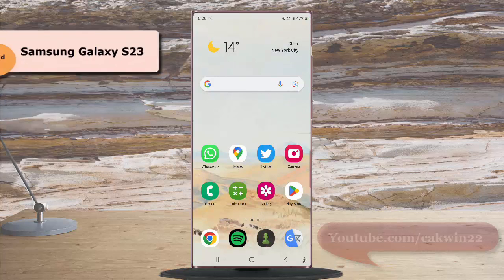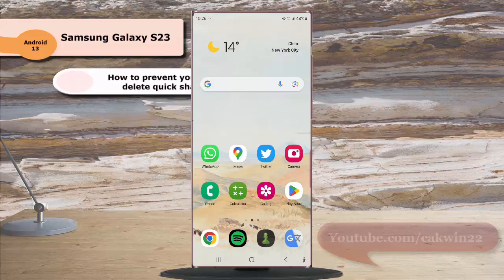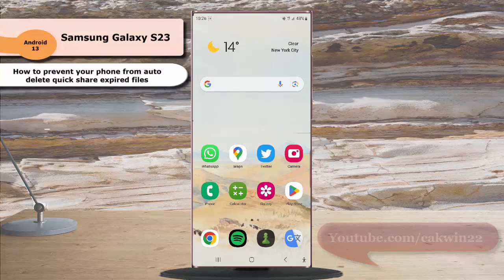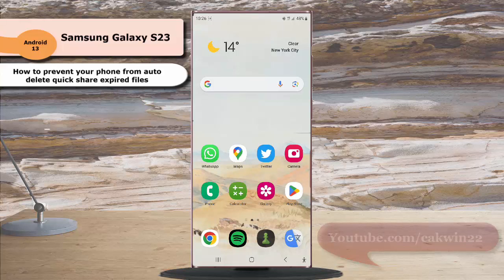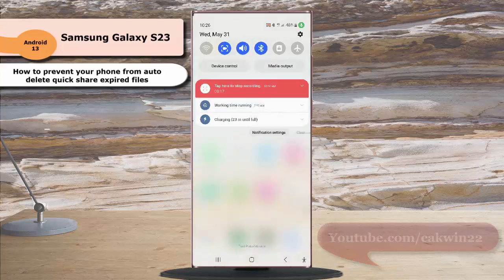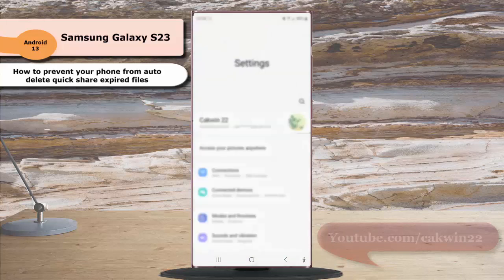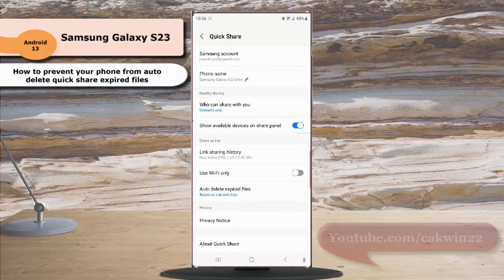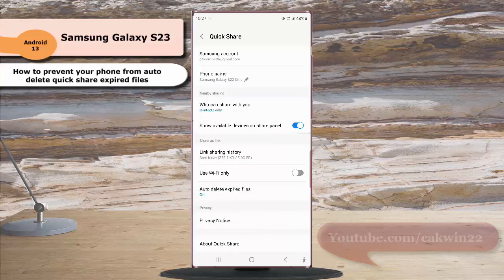Samsung Galaxy S23 Ultra : How to prevent your phone from auto delete quick share expired files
In this video, you will find the steps on how to prevent your phone from auto delete quick share expired files in Samsung Galaxy S23/S23+/S23 Ultra. You can do so by disabling auto delete expired files option within the quick share menu. When you turn off this option, your phone will not delete all expired files(more than 3 days) shared with quick share. If you'd like to delete them, you need to delete it manually in the link history. This video uses Samsung Galaxy S22 Ultra SM-S918B/DS International version runs with Android 13 (Tiramisu)